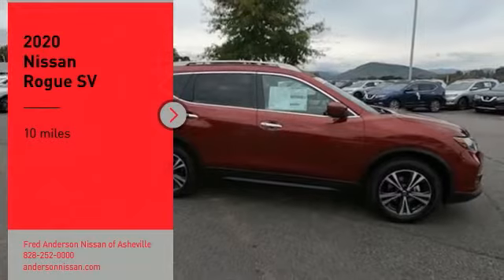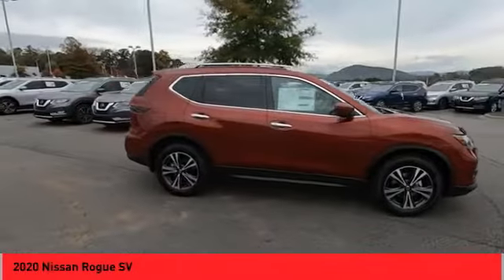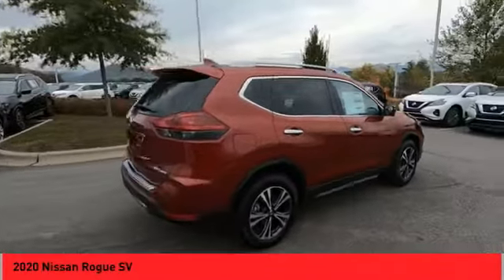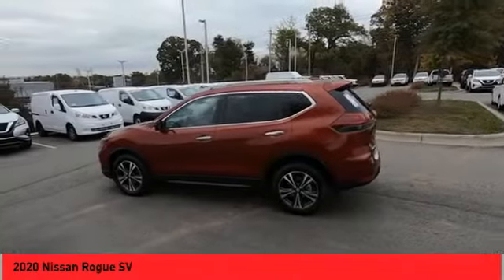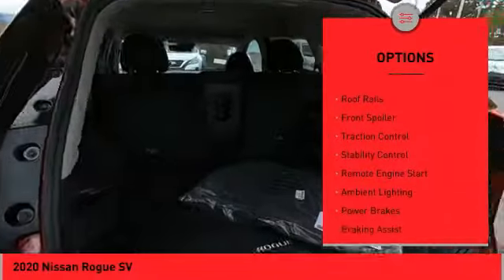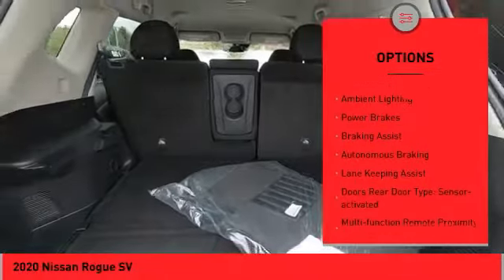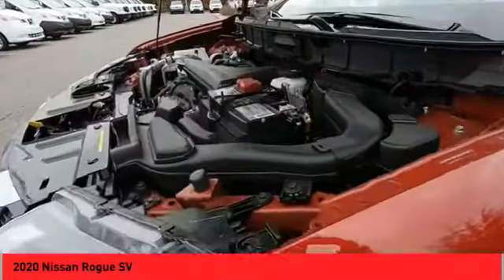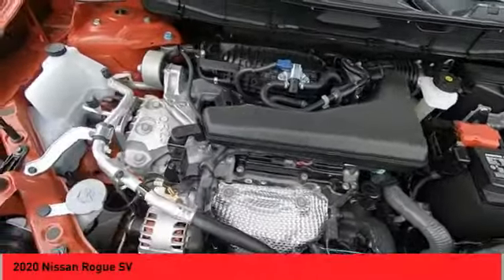2020 Nissan Rogue Asheville NC LC736378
2020 Nissan Rogue SV

Priced below KBB Fair Purchase Price! $4,022 off MSRP! 2020 Nissan Rogue SV Scarlet AWD 2.5L I4 DOHC 16V CVT with Xtronic Includes *** Fred Anderson Family Plan** $3000 Advantage!! A) Lifetime Powertrain Warranty B) Lifetime Oil Changes C) Lifetime Loaner Cars D) Lifetime Car Washes (with service) E) Loyalty Discounts * All Prices include financing with NMAC, includes all factory incentives and rebates. Prices subject to dealer installed options and accessories. See sales staff for additional info.